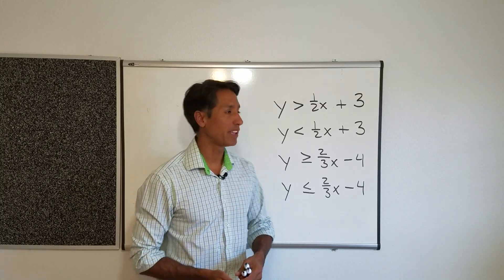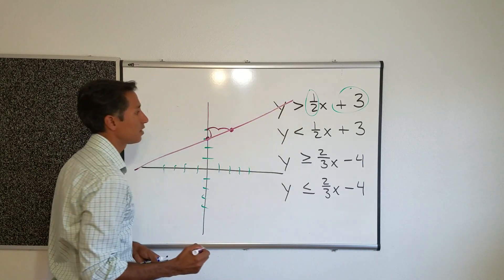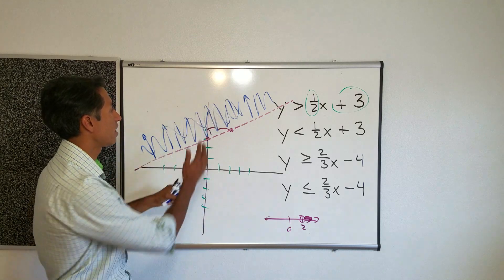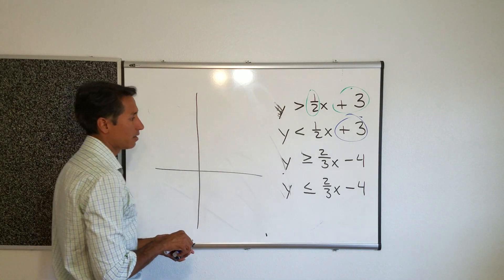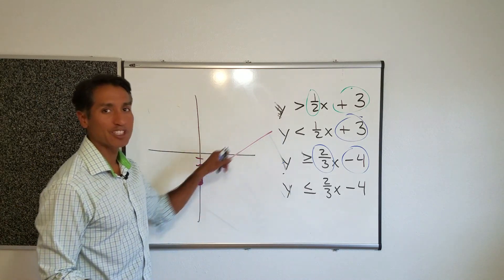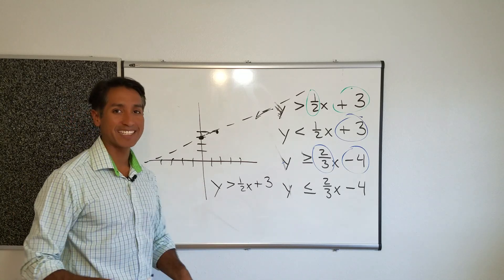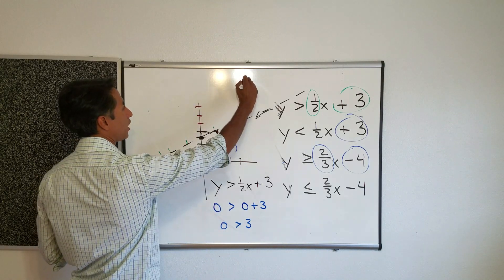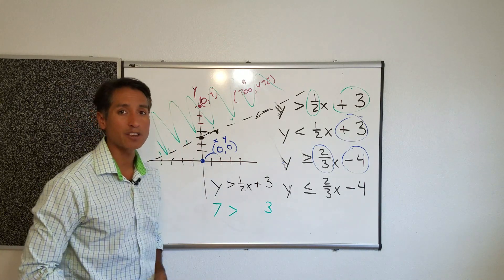Graphing linear inequalities - Algebra 1 - Practical Math Series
How to graph a linear inequality and the method for checking which side to shade.